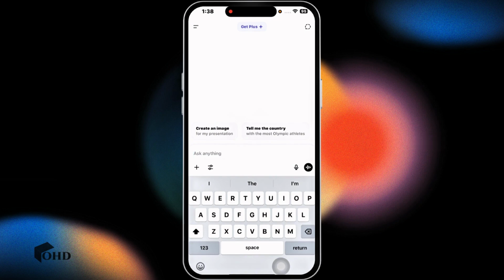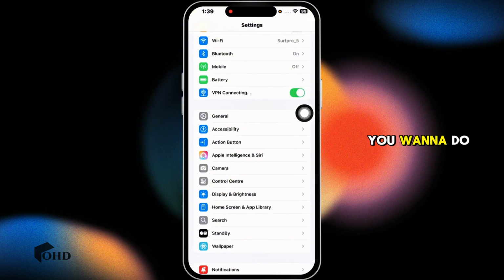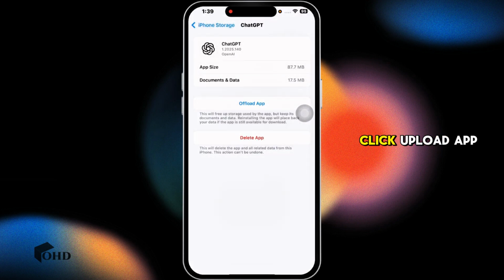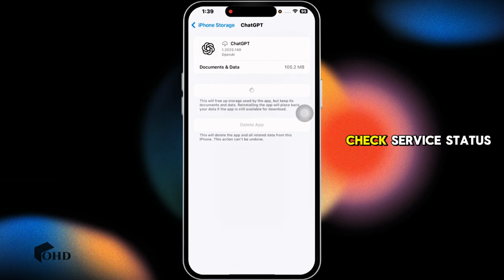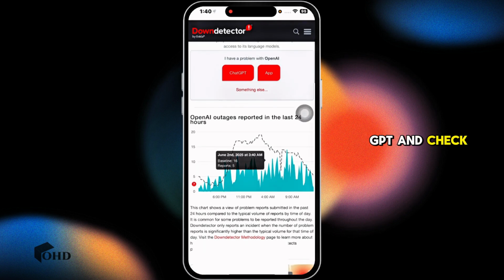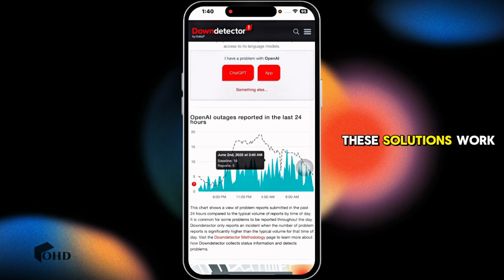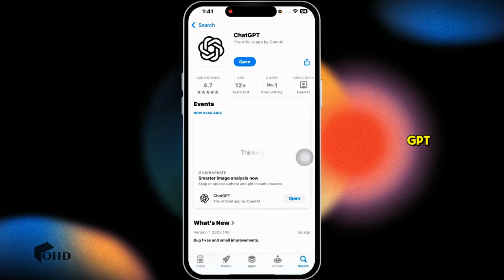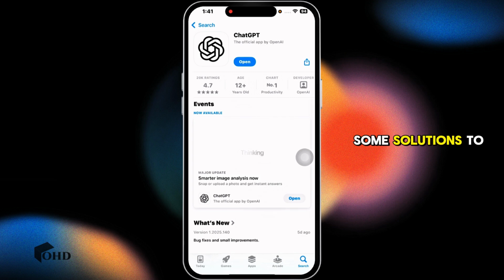How To FIX ChatGPT Preauth Play Integrity Verification Failed (2025 Guide)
Running into the dreaded "Preauth Play Integrity Verification Failed" error on ChatGPT? Don’t panic. This step-by-step guide walks you through simple and effective ways to solve the issue and get ChatGPT working on your Android device again.

In this video, we’ll cover:

- What the “Preauth Play Integrity” error means and why it shows up
- How to check and update Google Play Services correctly
- Ways to fix app integrity and security issues on Android
- Bonus tips to avoid future verification errors with ChatGPT

Whether you're a power user or just curious, this guide will help you fix the error and get back to chatting with GPT in no time.